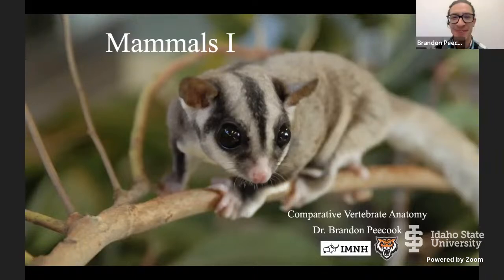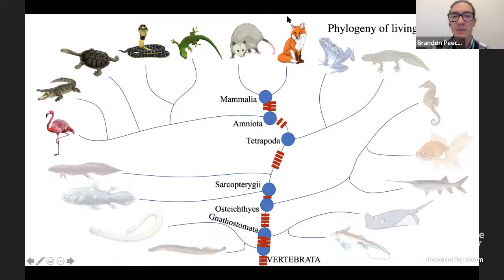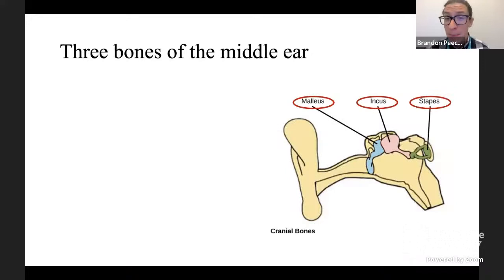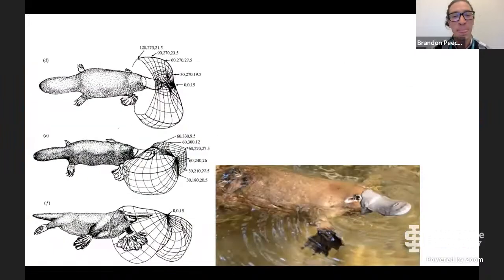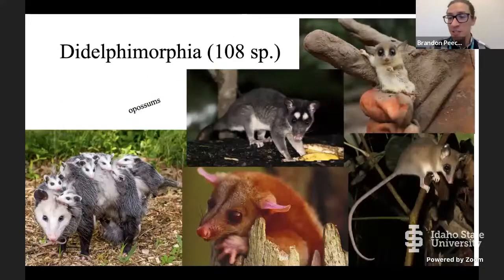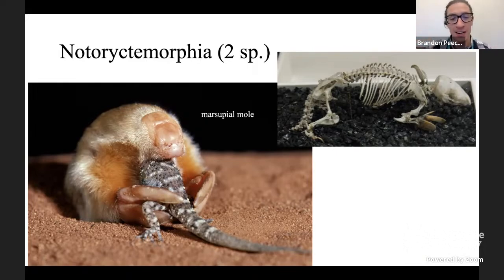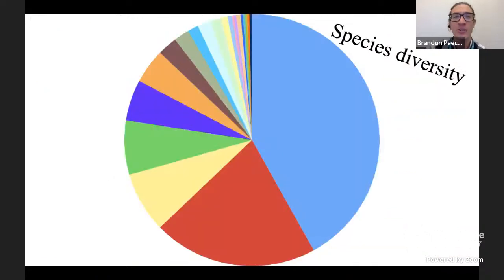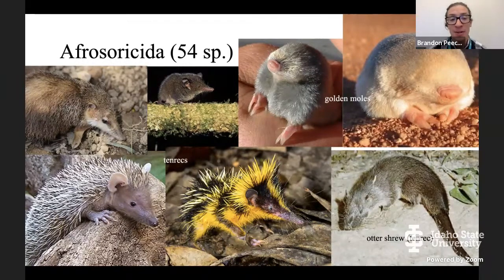3314: Feb 7: Mammals I